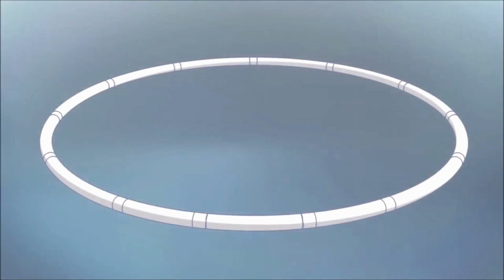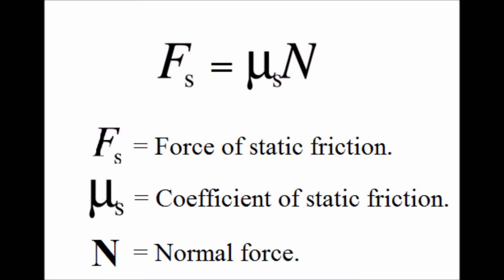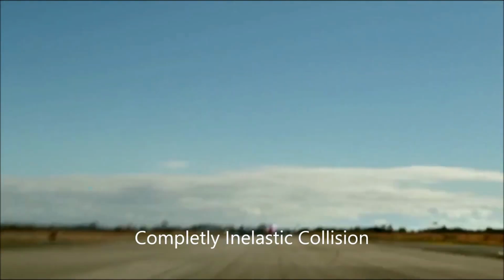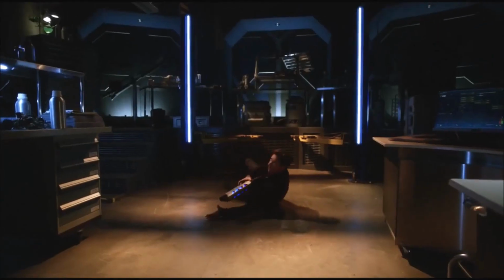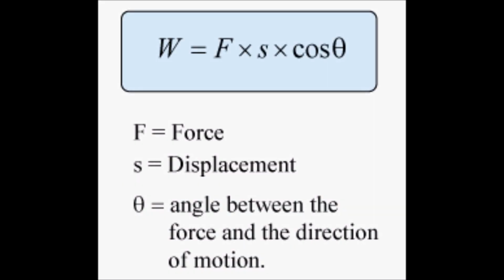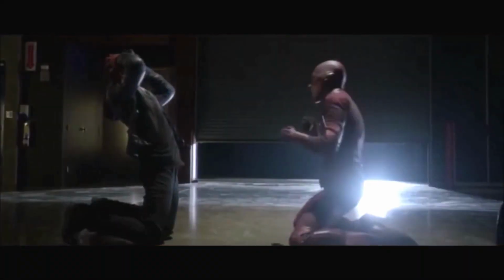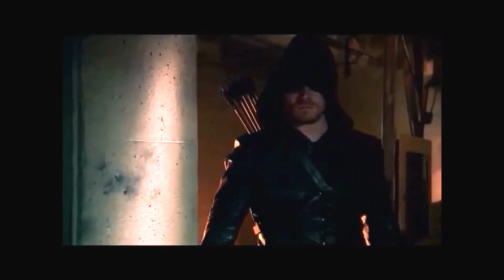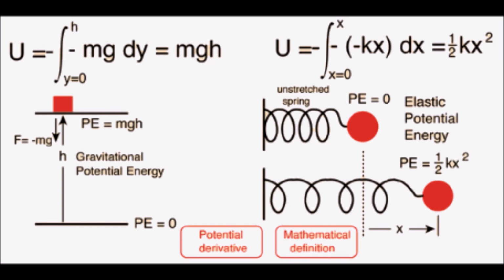Cw Series The Flash